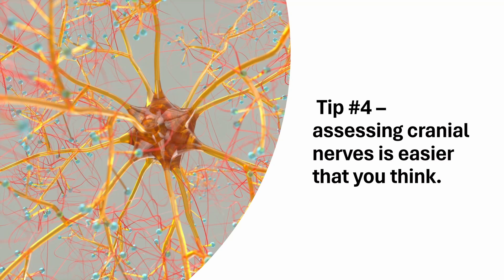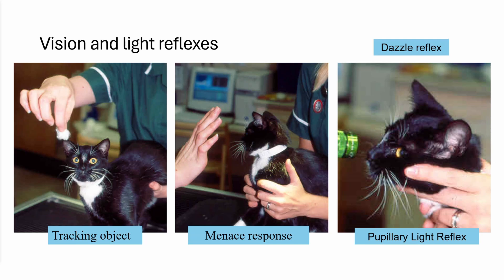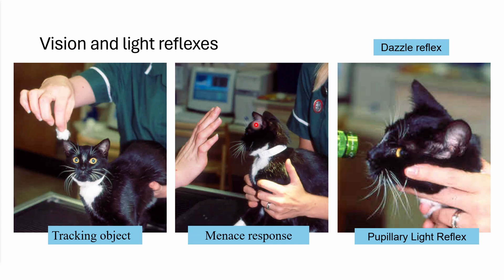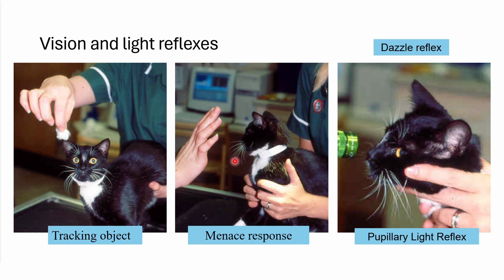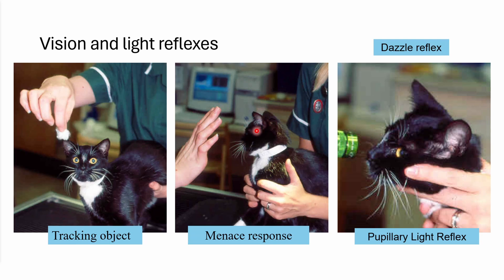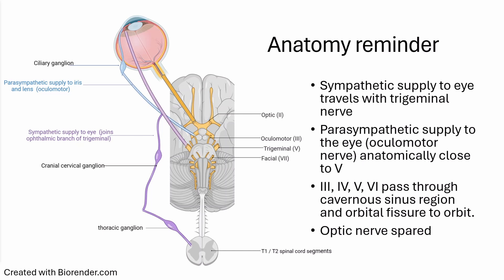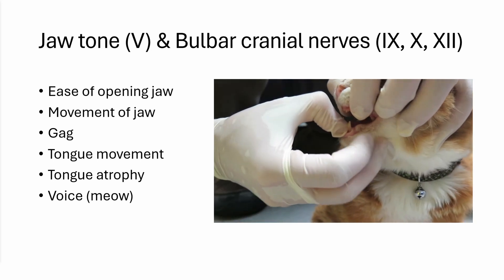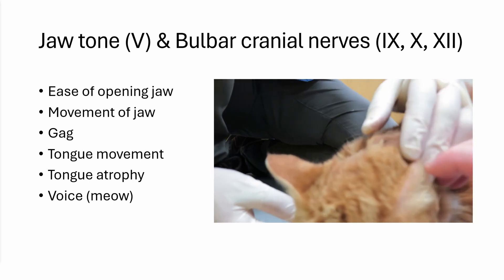Top tips for Neuro Exam 3 - cranial nerve examination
Being able to do and interpret a neurological examination is the key to understanding veterinary neurology and contrary to what some may believe – a MRI machine is not the most important piece of kit. Simple equipment including a bright light and tendon hammer, together with your own ability, are the most important tools. In this the third of a series of 6 videos, I share my top tips for getting more out of a neurological examination. The first video covered getting a good history and laying the groundwork for a complete neurological examination. The second video discussed observation of the animal and gait. In this video I share my approach to cranial nerve examination. How do you assess for proprioceptive deficits? I demonstrate my approach in the fourth video. The final two videos discuss how to localise a spinal or neuromuscular lesion using spinal reflexes, muscle tone and atrophy.